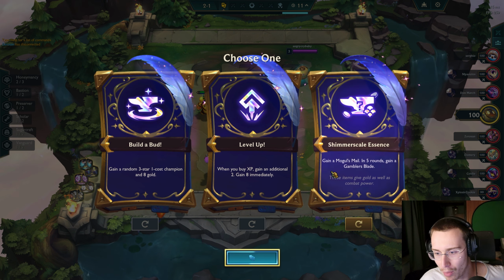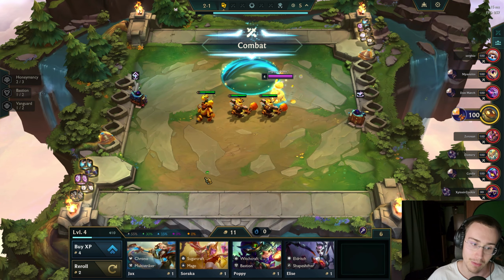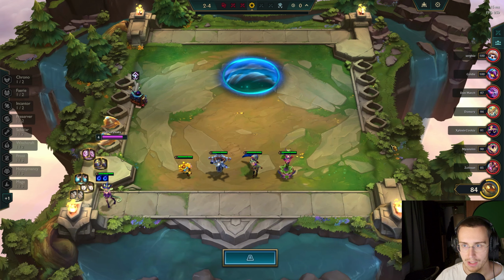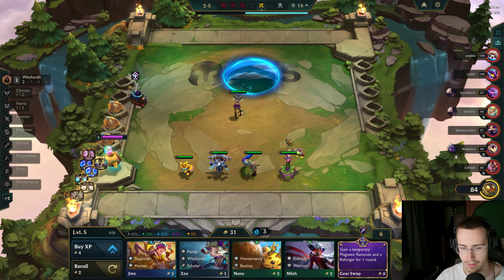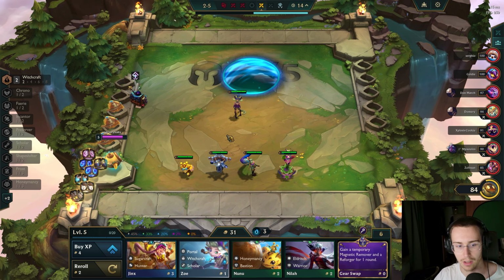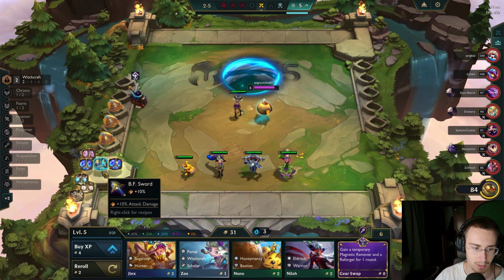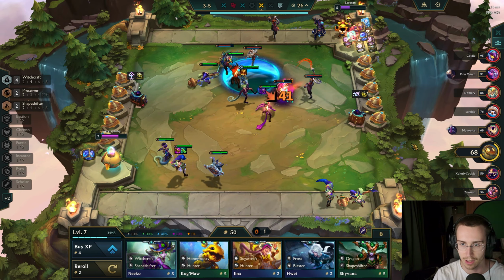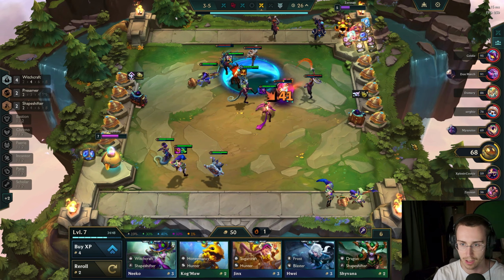1 IN A BILLION GAME ⭐⭐⭐ TFT SET 12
1 IN A BILLION GAME ⭐⭐⭐ TFT SET 12

Teamfight Tactics Set 12 MAGIC AND MAYHEM gameplay!

I BROKE THE NEW TFT SET 12 PERSONAL RECORD!

If you like this video, please don't forget to press the like button, comment and share. Much love guys!